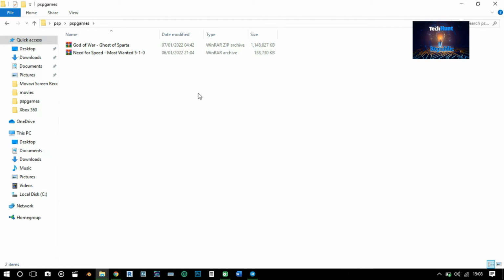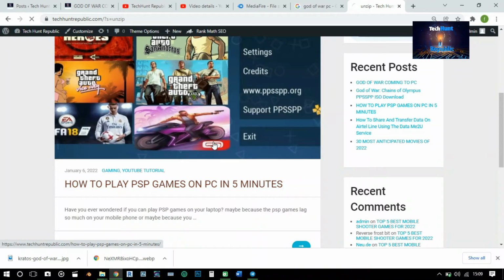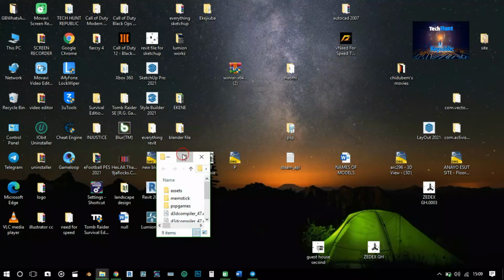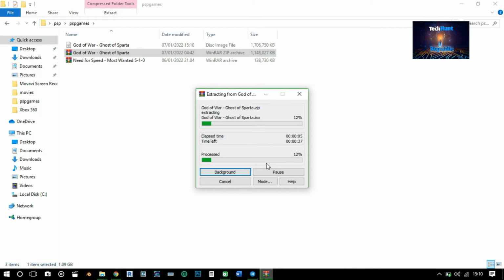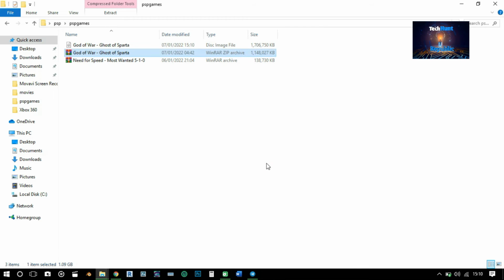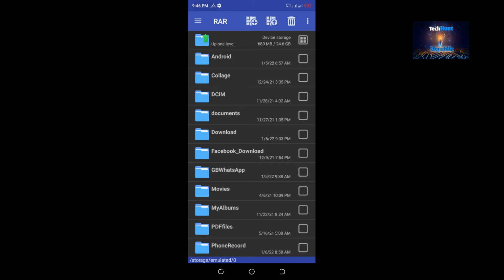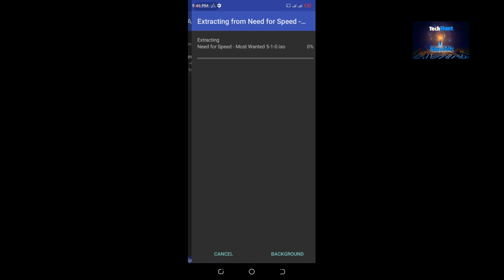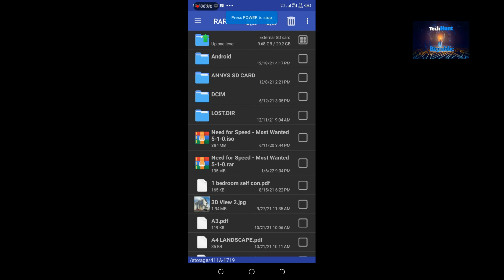HOW TO UNZIP FILES ON PC AND ANDROID PHONES